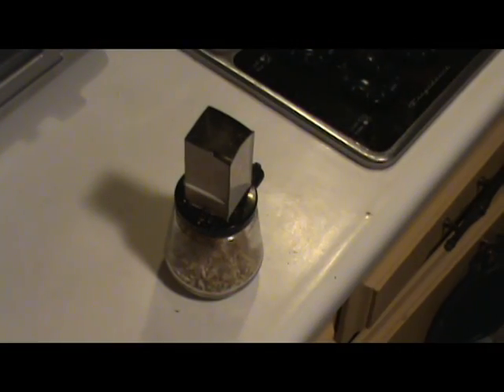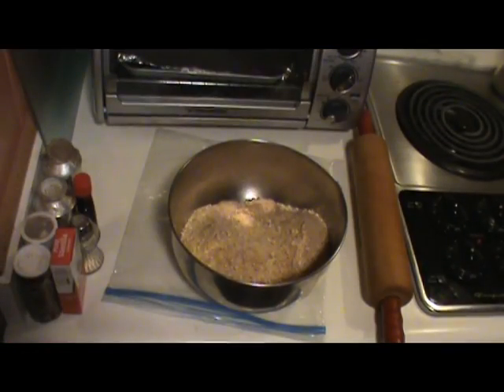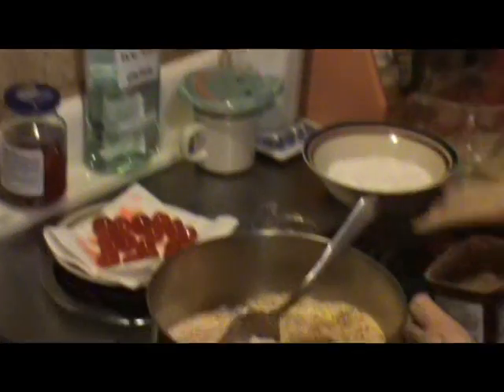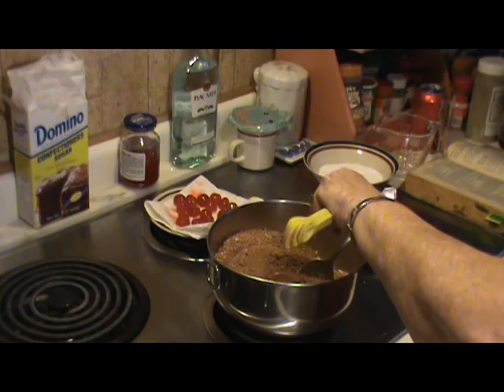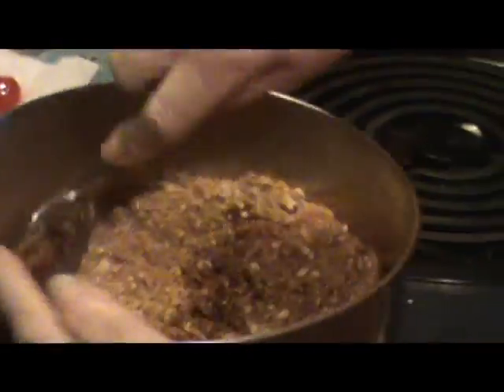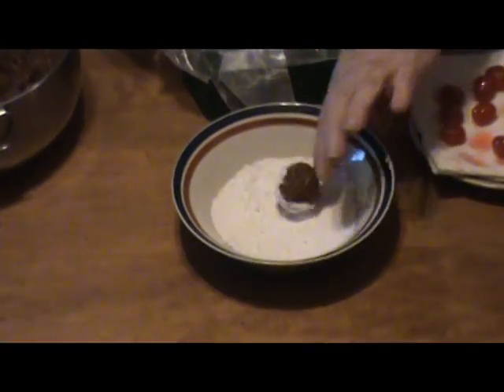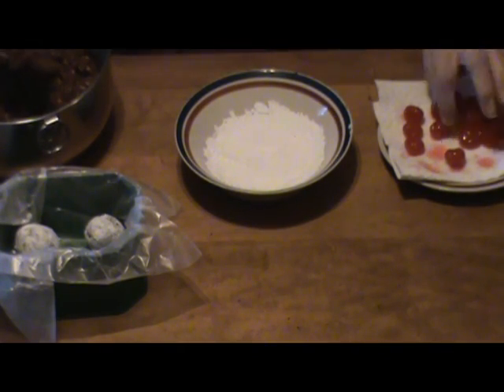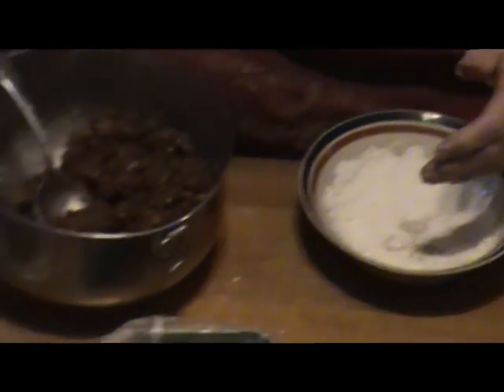How to Make Rum Balls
In this video you will learn how to make rum balls.